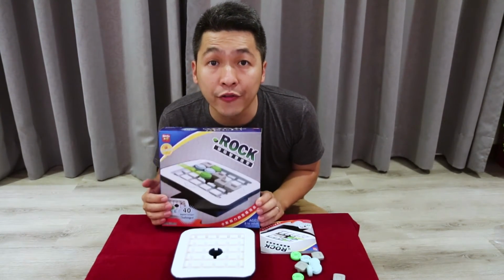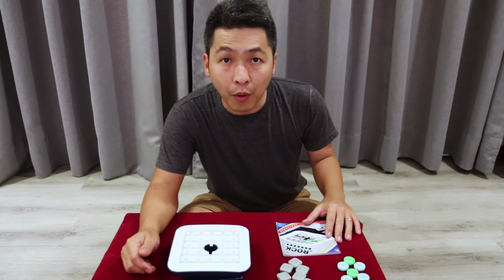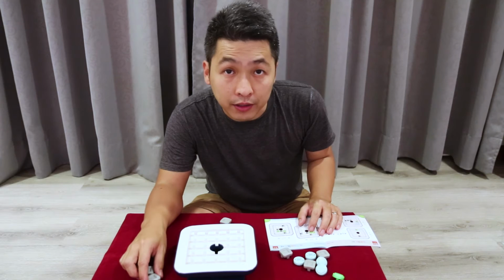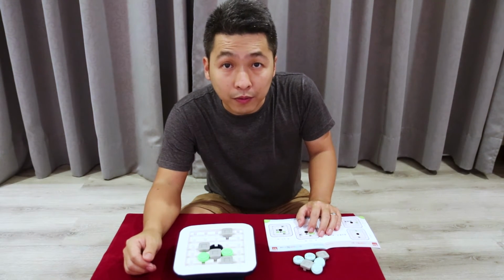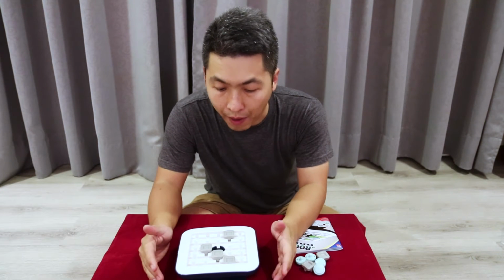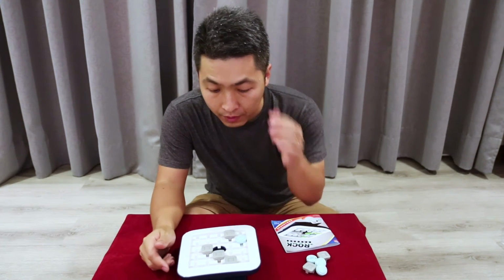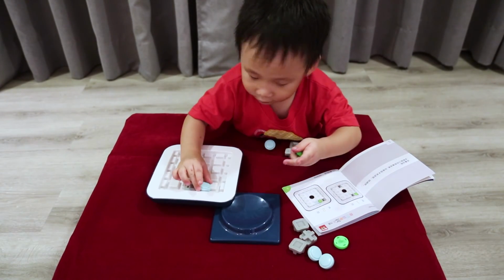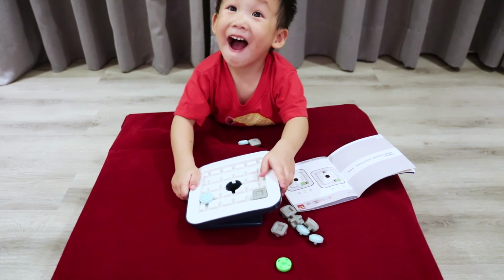The ROCK Puzzle Game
Here is a video on a Puzzle game called The Rock.
The objective of the game is to slide the Green token into the hole in the middle, while keeping the Blue token out.

Trying very hard to provide the kids with educational games and activities reducing their dependent on Tablet use (screen time).